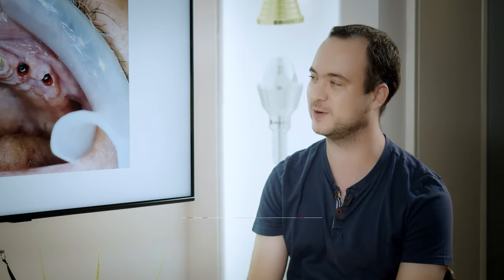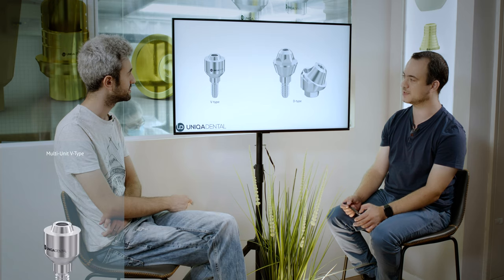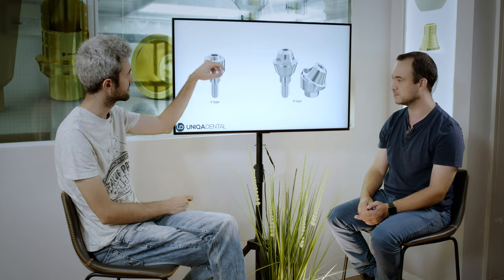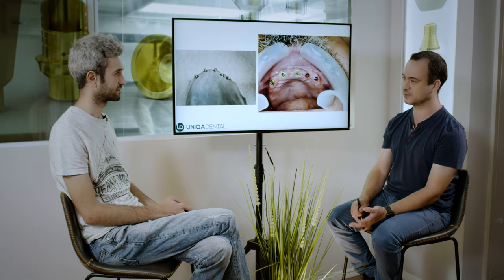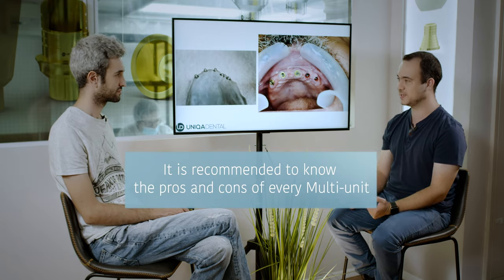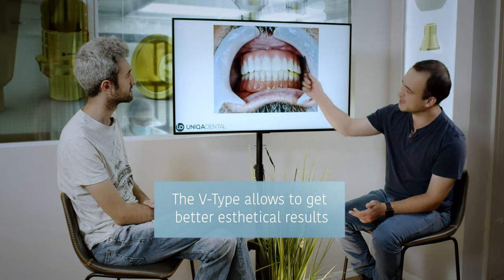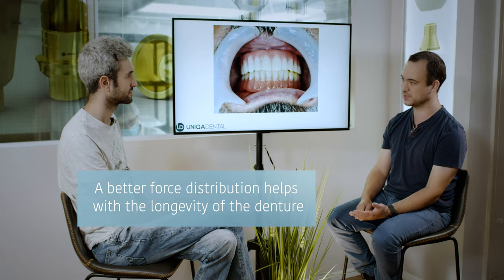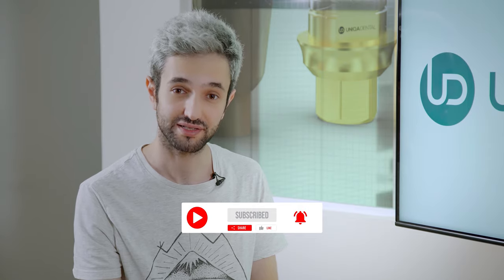Implants buccally inclined Unique multi unit solution for work on bar. Digital impression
Implants  buccally inclined? Unique multi unit solution for work on bar.
What we're going to see here today is an overdenture on a bar that’s based on five implants in the anterior region. There are multi-units on the implants, and on those stands the metal structure. One of the problems, in this case, is that the implants are buccally inclined. Therefore, we want the bar to shift into the palatal region, to get better esthetics. The pillars of the bar are buccally inclined because they have to be in the same line as the implant, but the bar itself goes into the palatal area.
The smaller the multi-unit that’s used (the smaller the cone), the smaller the pillar will be, making it easier to move the connectors of the bar more to the palatal area. This will get us a better esthetics result since there will be more place for the overdenture (the plastic) and the opaque to mask the metallic color. The parts of the multi-unit that take all the pressure are the horizontal parts, therefore, the multi-unit can withstand the same forces as a bigger multi-unit. There won’t be any problems if the bar isn’t too large or too high.
The multi-units used in this case had a smaller diameter — 0.5mm smaller. The standard multi-unit on the market is about 5 mm in diameter. The ones used in this case are 4.5mm. Additionally, the cone of the multi-unit is smaller — about 2.5mm in height. This leaves more surface area for the screw, and the pillar can be made much thinner. Thinner pillars are less problematic in terms of esthetics.
As a rule, it’s best to have some space between the gingiva and the bar. It allows the patient to clean those areas better, avoid inflammation, and increases the lifespan of the implants.
These multi-units can be used in any other types of metal-based restorations. If you were to use ceramics on an implant that is buccally inclined, you wouldn’t have enough space and you wouldn’t get good esthetics, so it’s best to use small multi-units.

You should use regular multi-units when there’s a lot of space and when you need to use angulated multi-units. Also, they come as a kit. You get the right sleeve and one screw for the angulated or straight multi-units. It’s much easier to use regular multi-units.
Smaller multi-units require smaller sleeves, there are height differences, and the screws don’t universally fit both angulated and straight multi-units. There can be confusion. So, if you have enough space, use the standard multi-units.
The difference between these types is that:
V-types have a very small cone. Its horizontal part is the same height as the gingiva. D-types have a bigger cone. Its horizontal part is the same height as the gingiva.

D-types, therefore, make the base of the screw much higher. Additionally, the diameter of the pillar will have to be as the base of the cone, so it’s much bigger in diameter and height. If you have buccally inclined implants, taller pillars will have a bigger buccal inclination.
The best part is to know what types of parts to use in any scenario. In this case, we used small ones. The pillars we used were smaller, thus making it possible to shift the bar to the palatal area. It creates better esthetics.